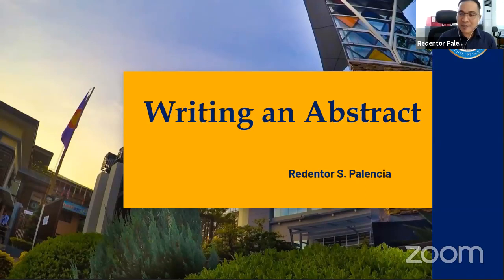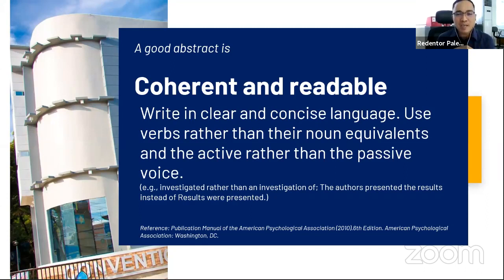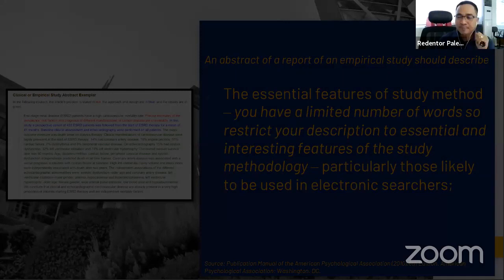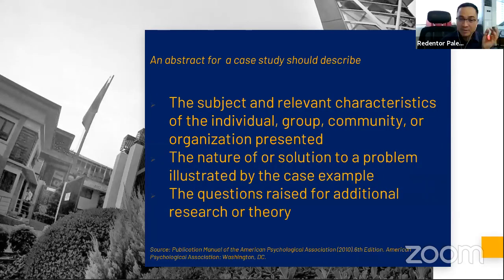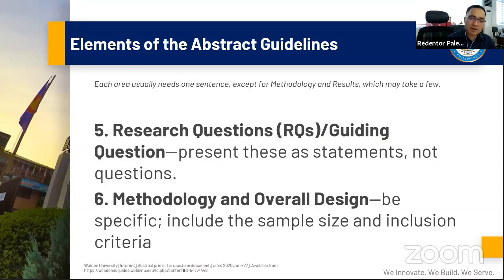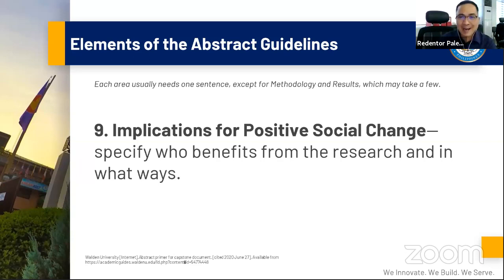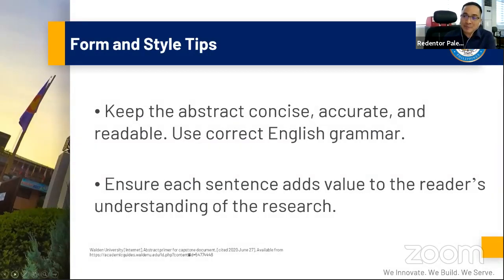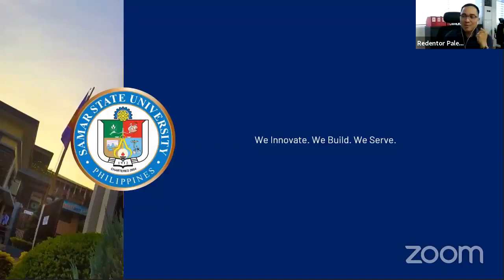Webinar Series- Session 6/7 Writing abstract and submission for publication